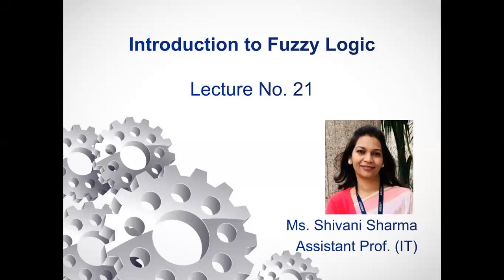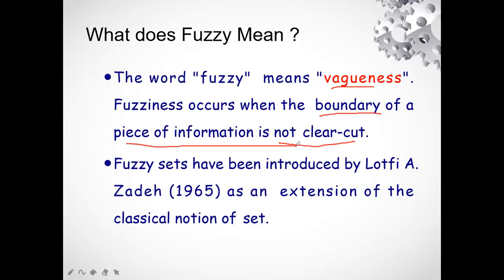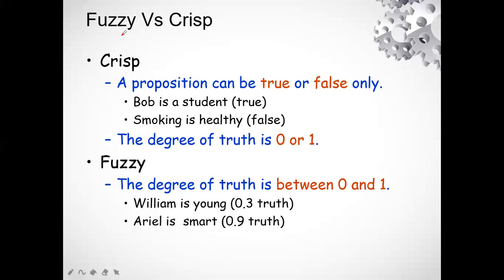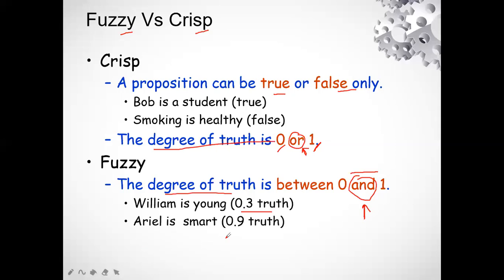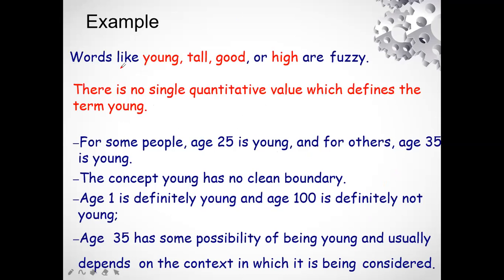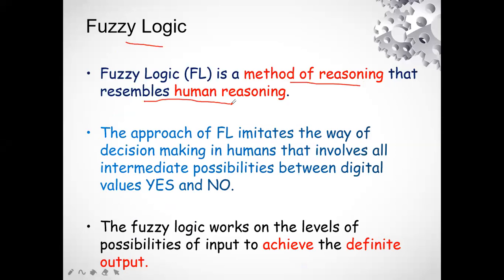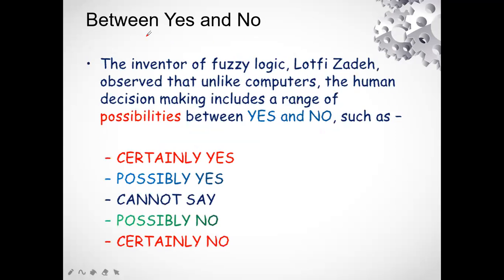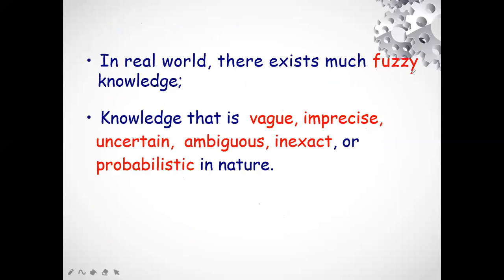SC Video Lect 22 (Intro to Fuzzy Logic)